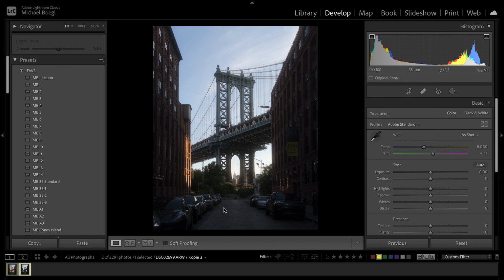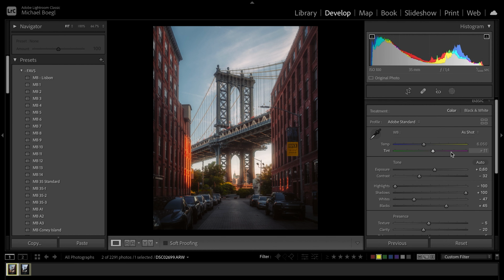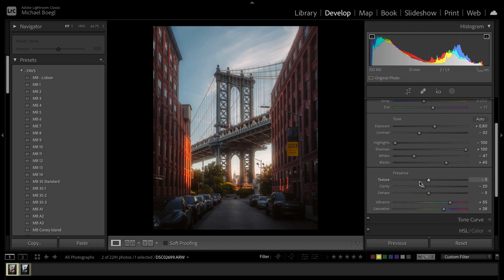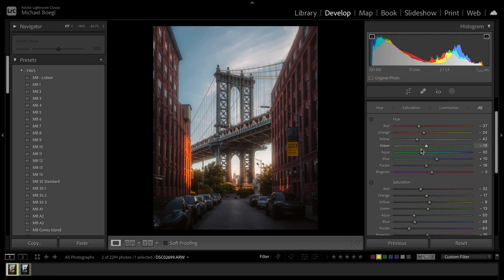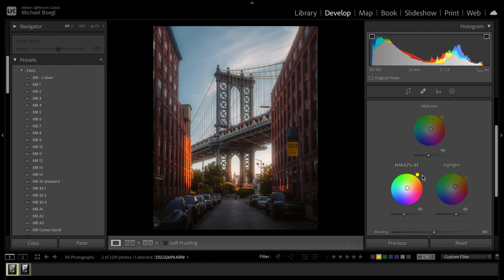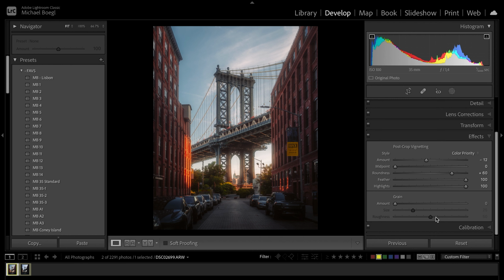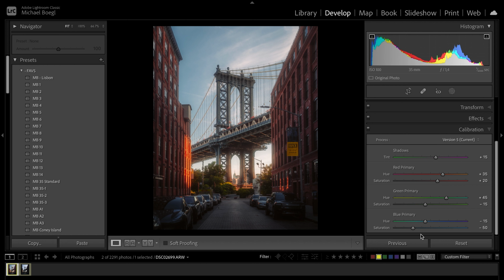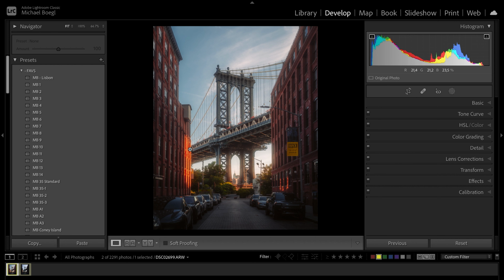Mastering Lightroom: Unveiling My Photo Editing Workflow | Step-by-Step Guide (2023)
In this video, I'll be sharing a step-by-step guide on how I transformed my photo from the iconic Dumbo photo spot in Brooklyn into a breathtaking masterpiece!

Watch as I take you through each editing process, from start to finish, revealing the secrets behind creating that jaw-dropping shot.